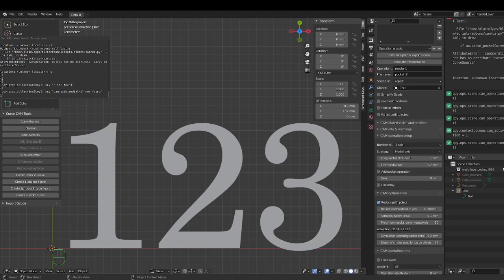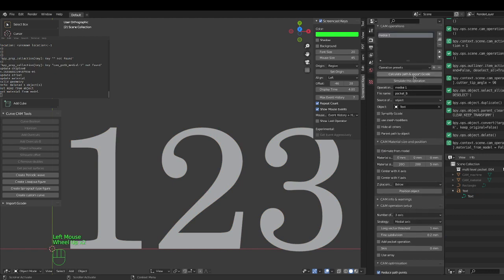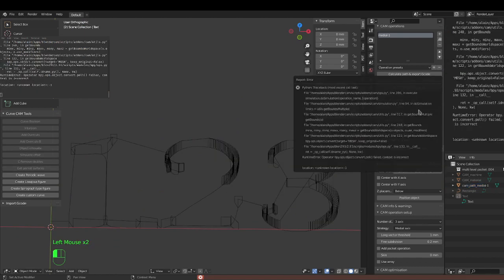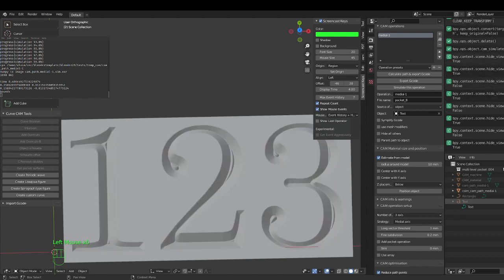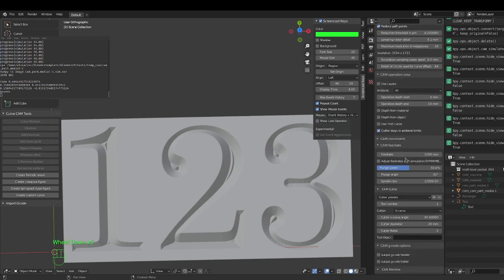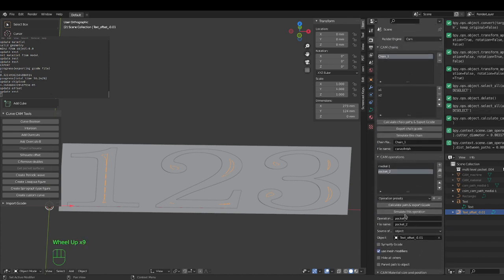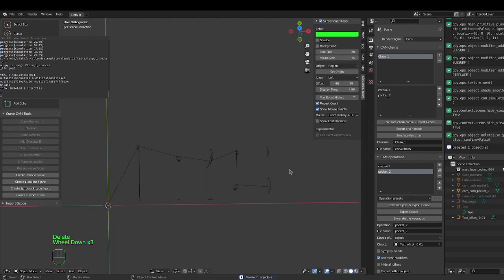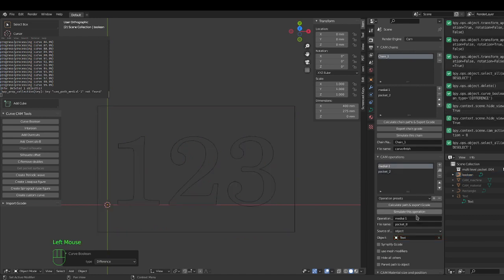fabex cnc: Medial axis Vcarve strategy... how to use it?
A quick overview of medial axis vcarve for fabex cnc (formerly Blendercam).  Great for simple curves and simple carving.

You can join us for a chat at matrix
if you want to chat.
We are the contributors keeping fabex cnc (formerly Blendercam) alive and well.